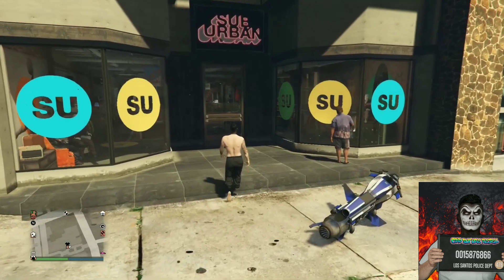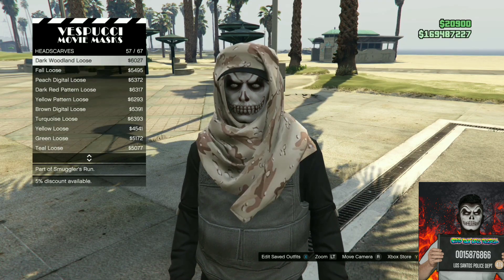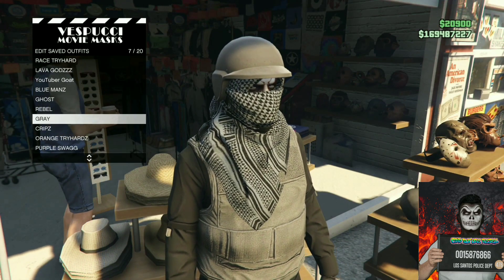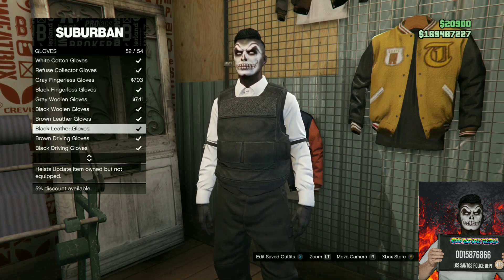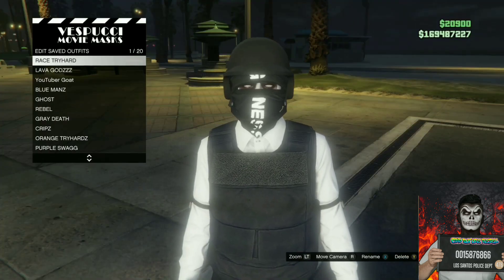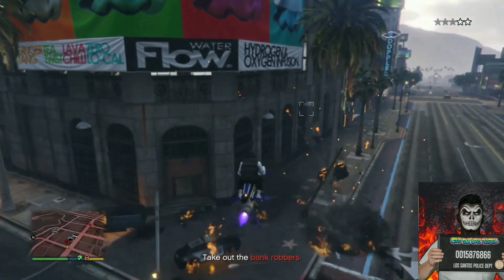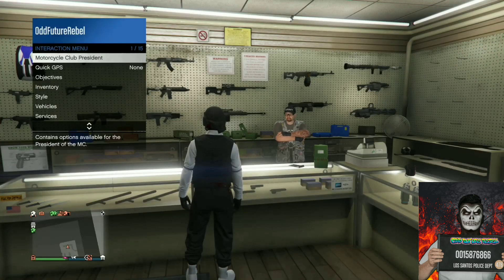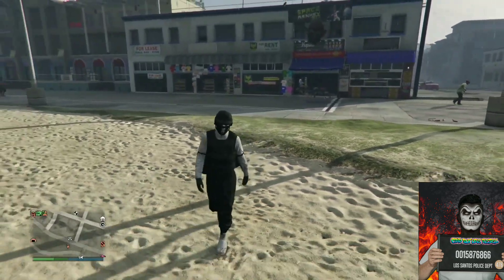2 BLACK JOGGERS TRYHARD OUTFITS - GTA 5 ONLINE